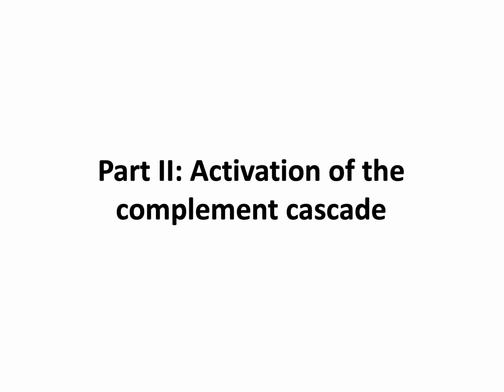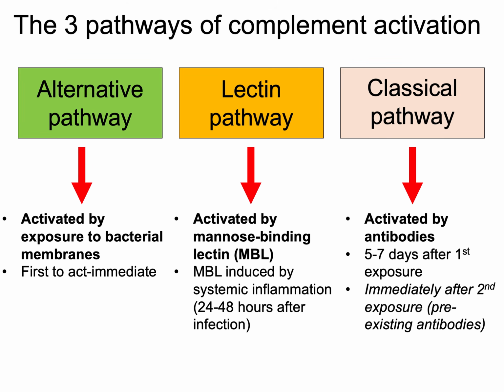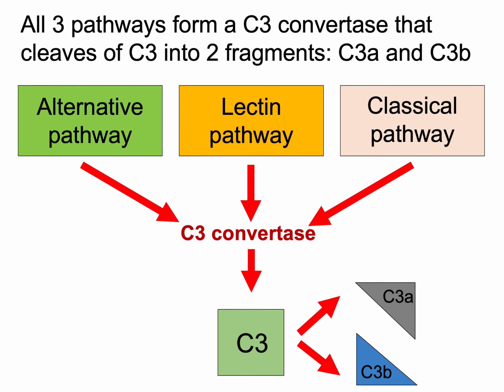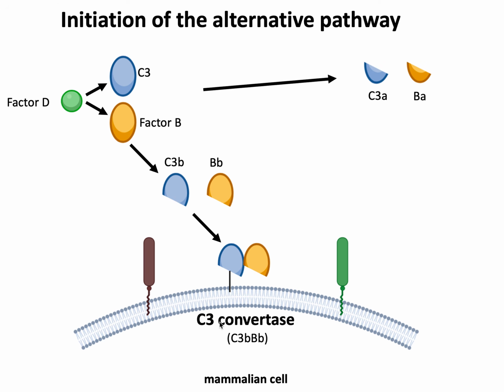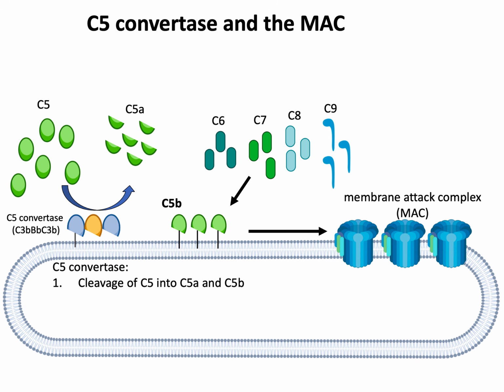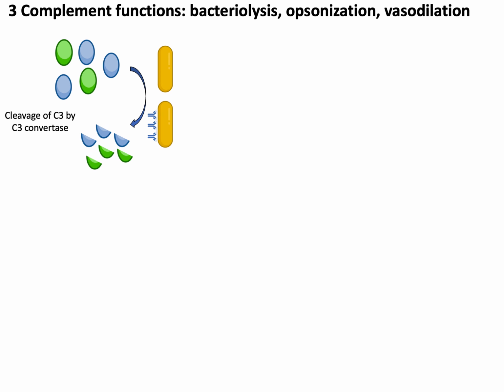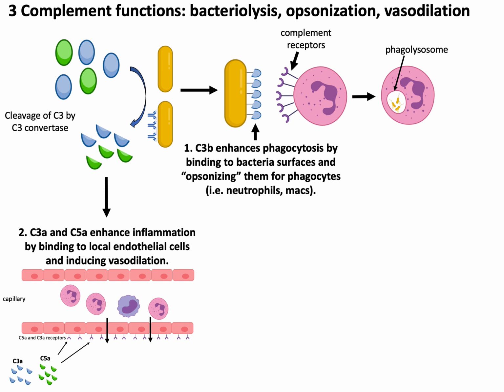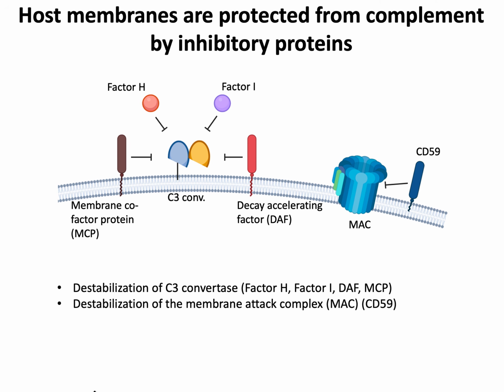Intro to Innate Immunity 2025 Part 2